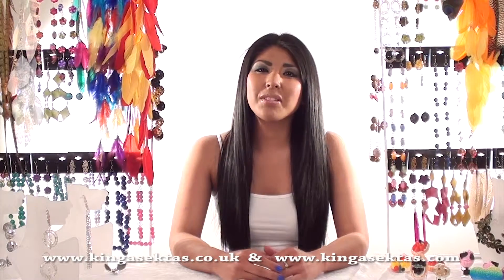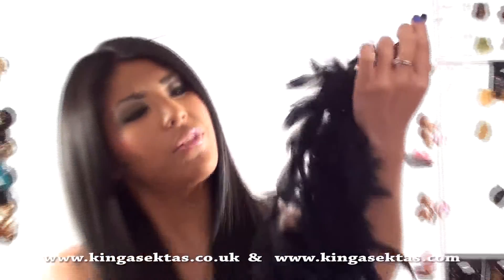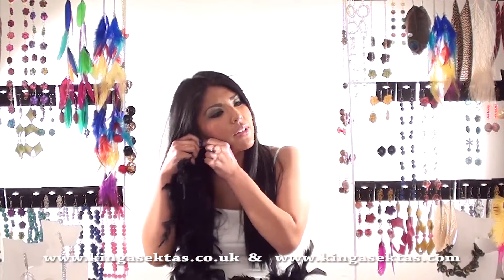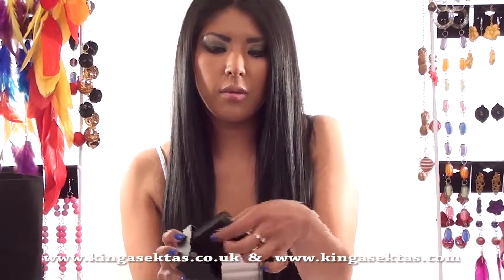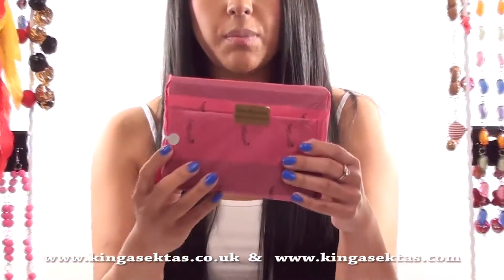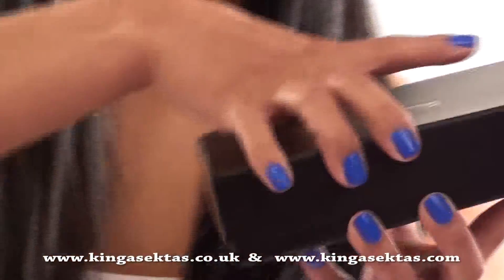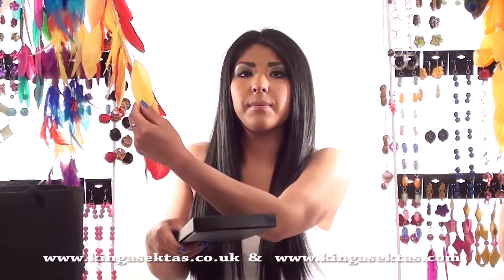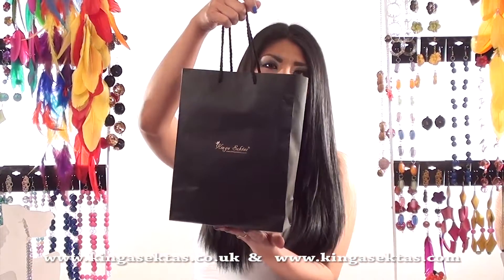48cm Long Feather Statement Earrings - Kinga Sektas Boutique - Product Presentation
"Zazie"  Black Feather Earrings
Long glittered dangle earrings.
Material: acrylic, metal base, 100% natural feathers.
Length: 48cm; 5grams.